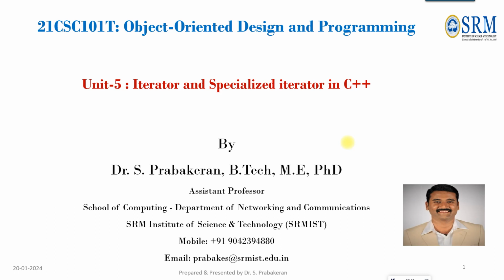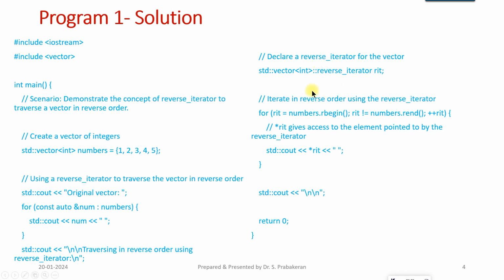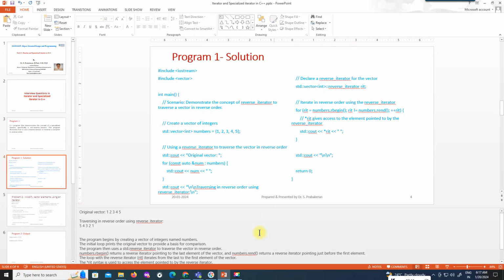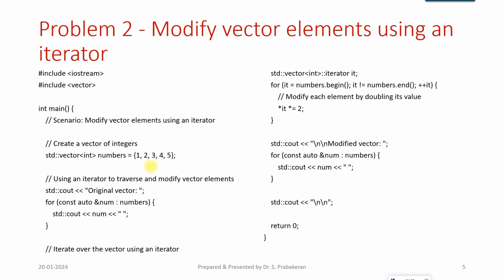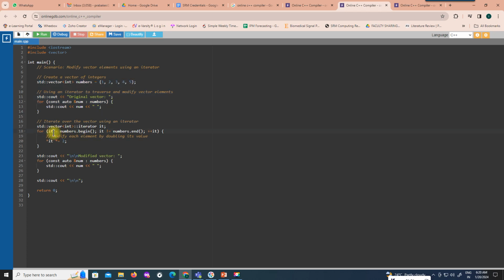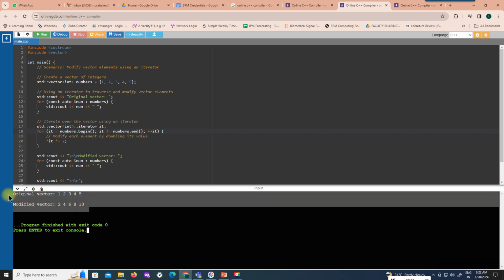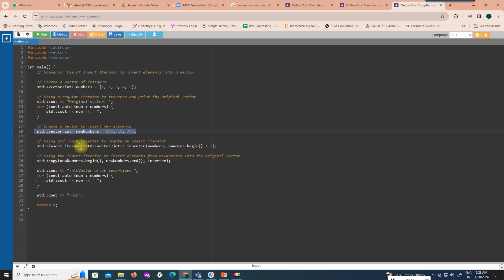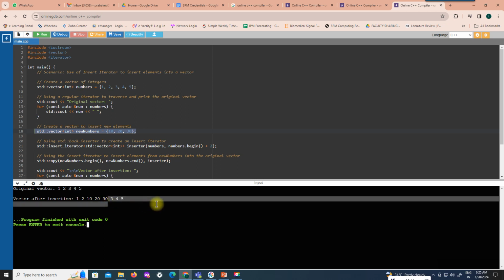Mastering C++ Iterators: Unraveling the Power of Iteration and Specialized Iterators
Description:
🚀 Dive into the world of C++ iterators with our comprehensive guide! 🎓 In this tutorial, we explore the fundamentals of iterators, unlocking the true potential of iteration in C++. From the basics to advanced techniques, we cover it all!

🔍 Key Topics Covered:

Understanding C++ Iterators: Get a solid grasp on the basics and how iterators streamline the process of traversing through containers.

Specialized Iterators: Delve into the realm of specialized iterators, including reverse iterators, move iterators, and custom iterators. Learn when and how to use them effectively.

Hands-On Examples: Follow along with practical examples that demonstrate the power of iterators in solving real-world problems.

By the end of this tutorial, you'll be equipped with the knowledge to harness the full potential of iterators in C++. Whether you're a beginner or an experienced developer, this video is your gateway to mastering iteration in C++. 🚀💻